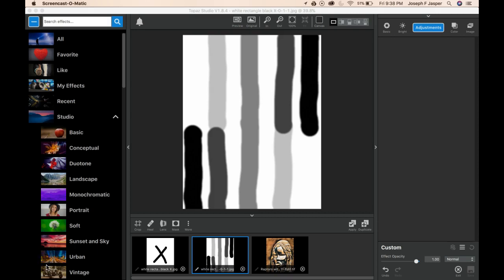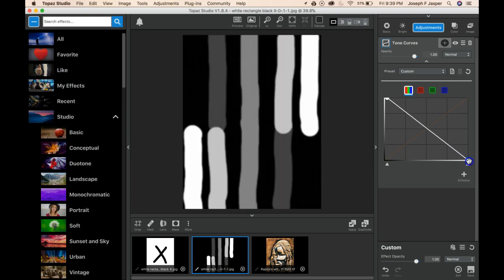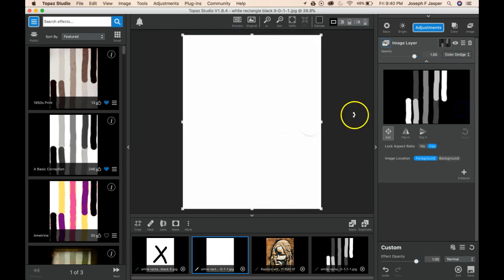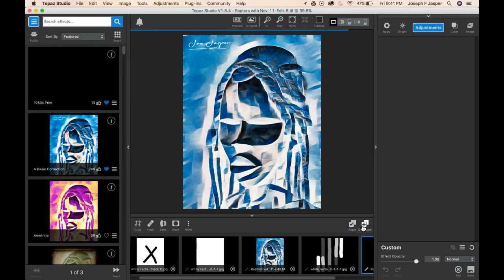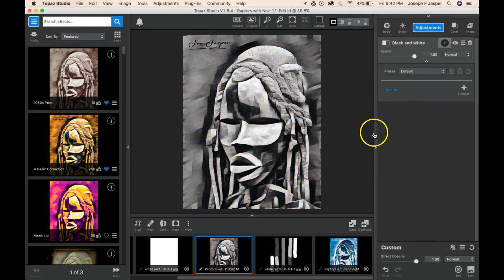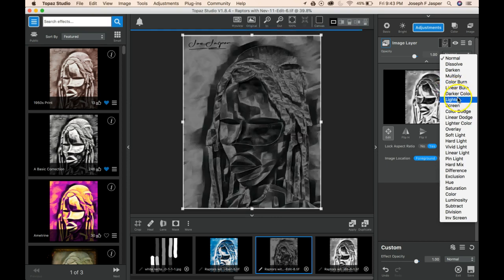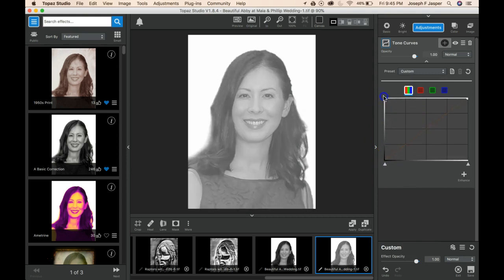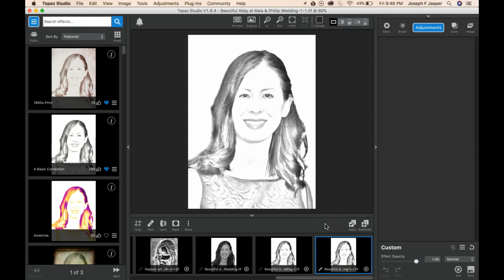Make a negative or inverse image in Topaz Studio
Here I test the recomended method of creating an inverse image (negative) in Topaz Studio using tone curve reversal.